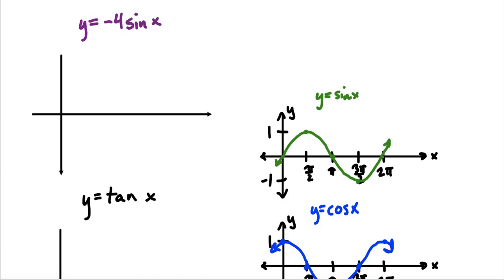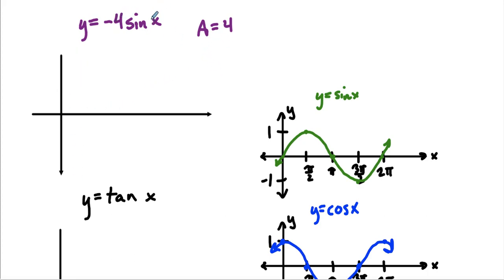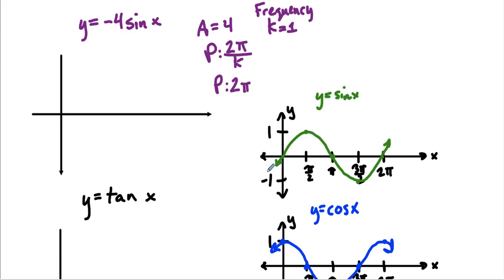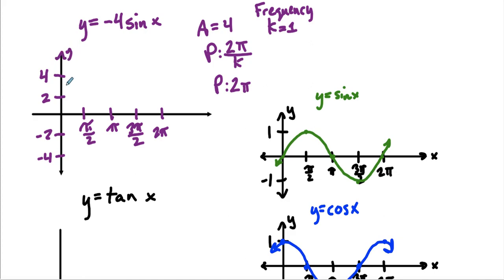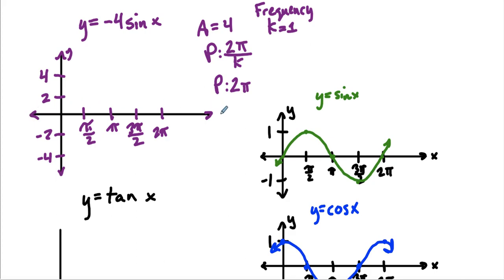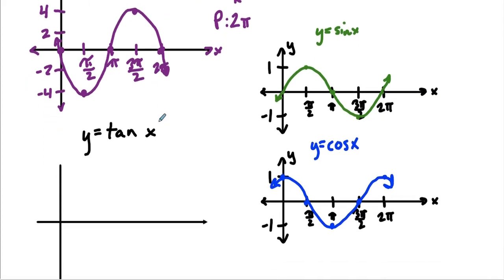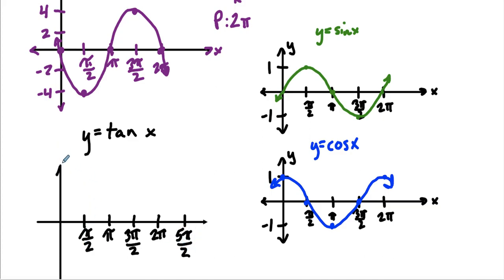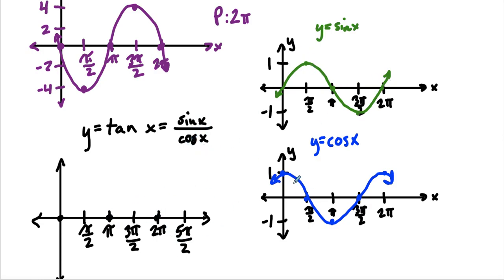Graphing Sin, Cos and Tan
Simple Transformations and Graphs of Sin, Cos and Tan